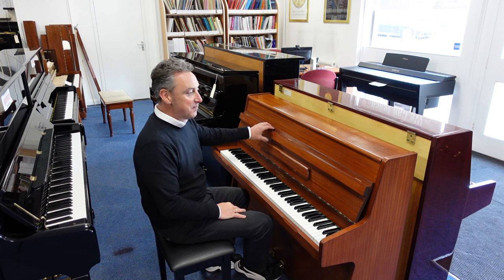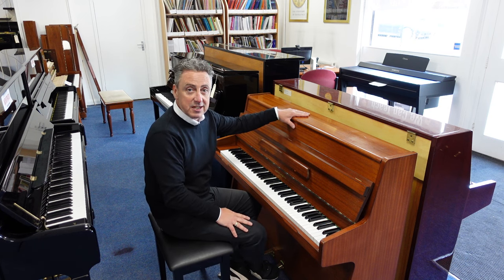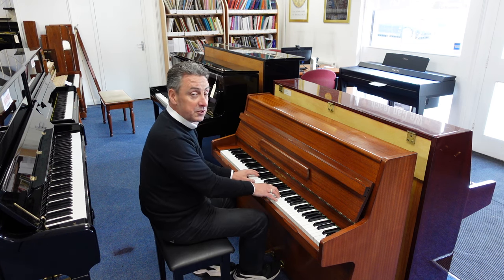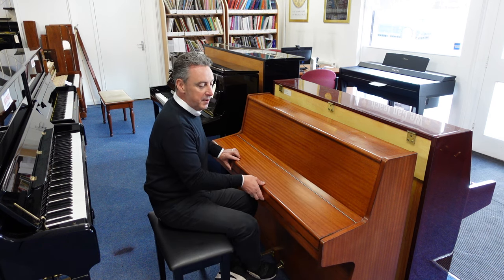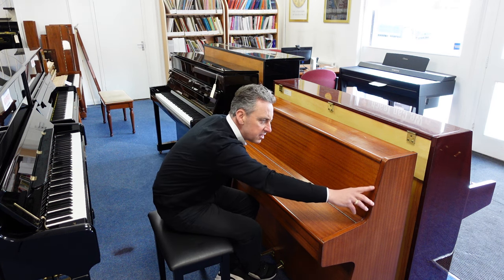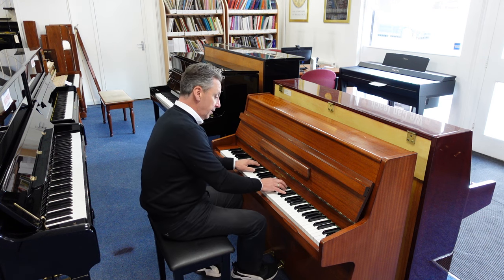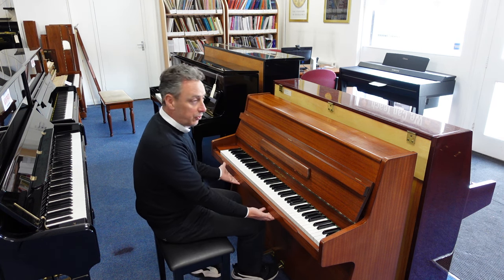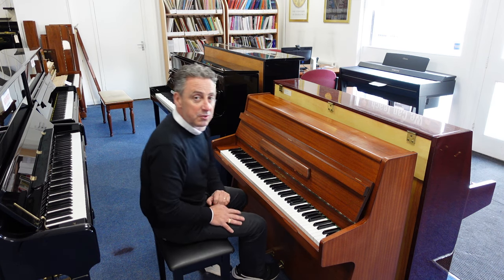Used Barratt & Robinson Acoustic Piano Mahogany Satin Demonstration | Piano For Sale | Rimmers Music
Graham Blackledge demonstrates a Used Barratt & Robinson Acoustic Piano Mahogany Satin available from 'The Piano People' Rimmers Music

    3 Month Parts & Labour Guarantee
    Low Rate Finance Options Available

Used Barratt & Robinson Acoustic Piano | Mahogany Satin | Bolton Store
Here we have a nice used Barratt & Robinson upright acoustic piano in a lovely Mahogany cabinet. This piano is in good condition for its age. Externally there are a few signs of usual wear & tear with a few scratches and marks here and there, but overall it looks respectible. Internally there are no issues, it is very clean, been regularly tuned and is at concert pitch. It has a good responsive action and warm tone for its small size (with 85 keys to save even more space). Designed to fit into small spaces and not look intruding, I think this piano isgood value for money.